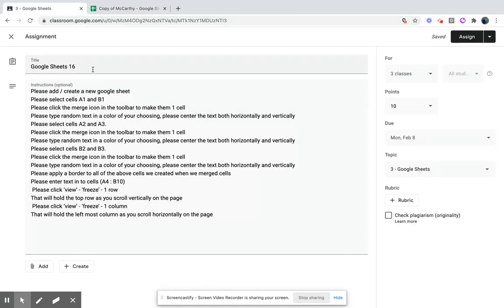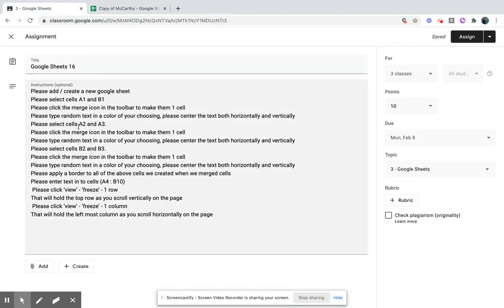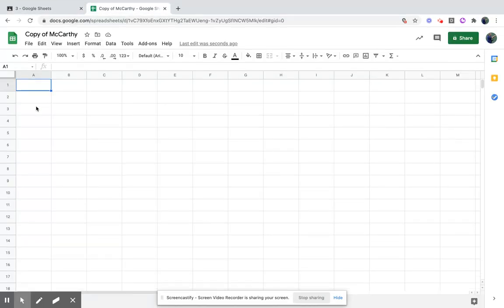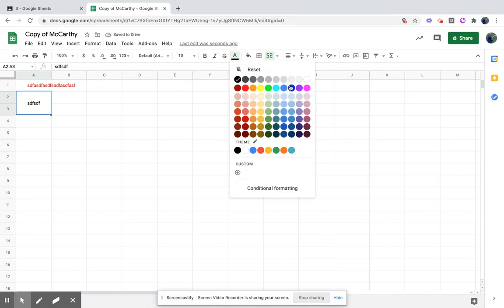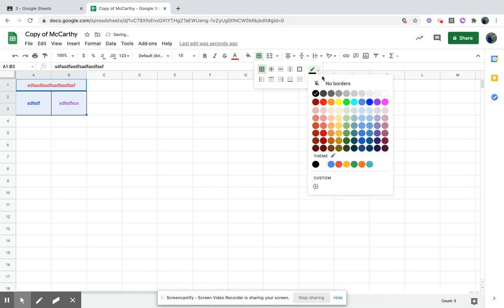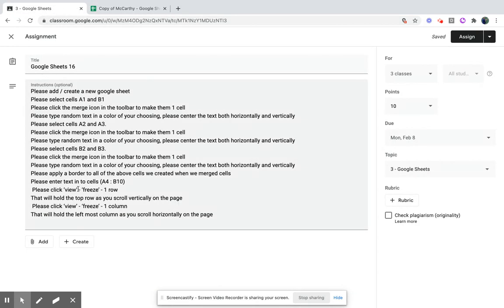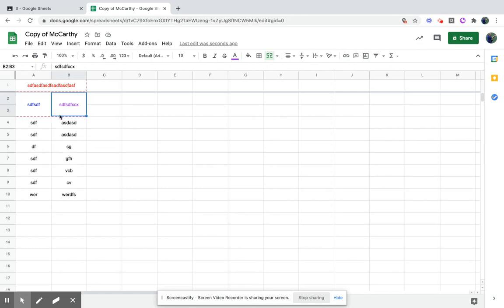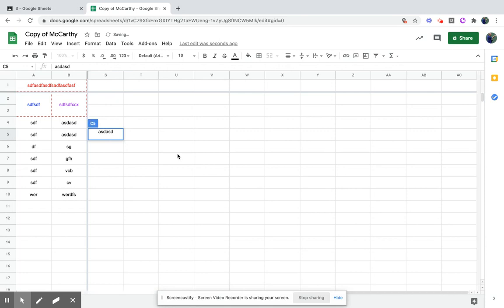Google Sheets 16